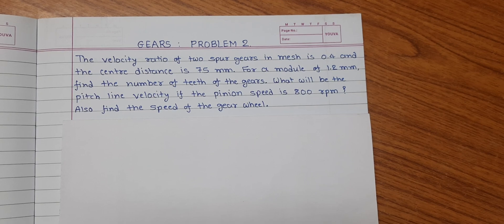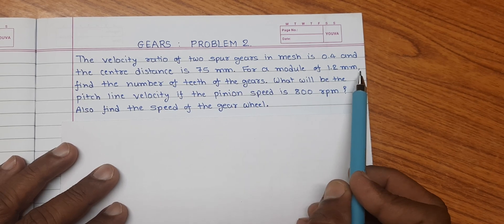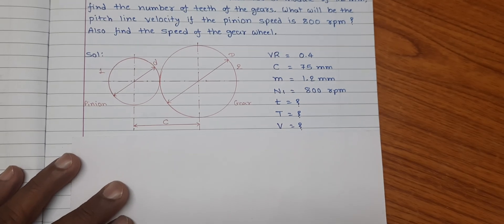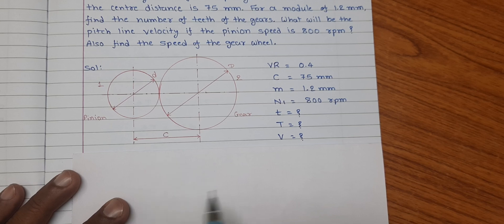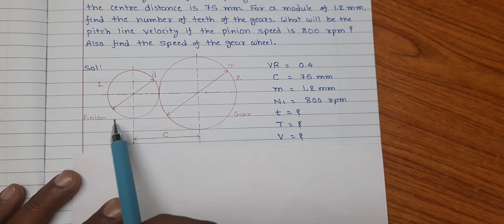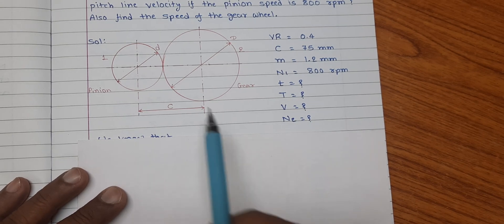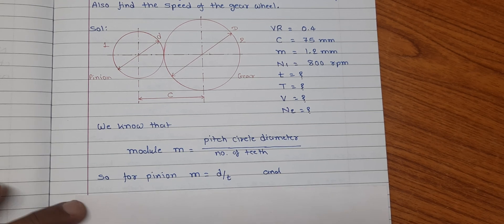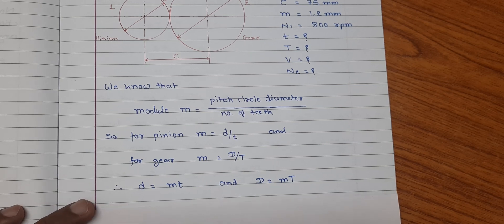GEARS PROBLEM / NUMERICAL 2N SSR: CALCULATE NUMBER OF TEETH & PITCH LINE VELOCITY FOR VELOCITY RATIO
GEARS PROBLEM : HOW TO CALCULATE THE NUMBER OF TEETH OF GEAR AND PINION AND PITCH LINE VELOCITY WHEN VELOCITY RATIO, CENTER DISTANCE MODULE ARE KNOWN.